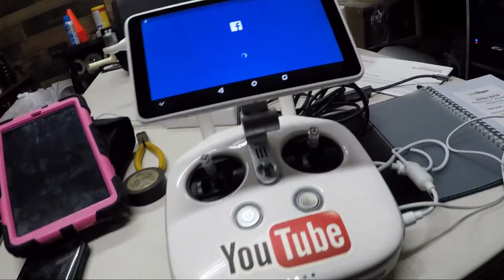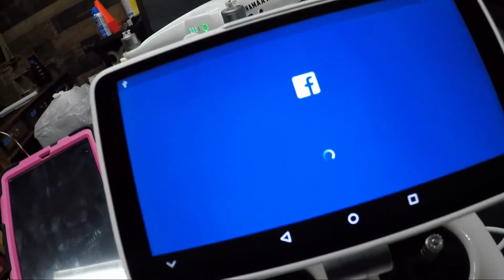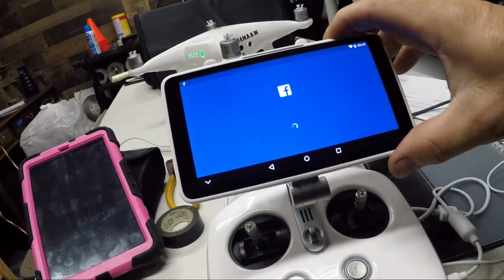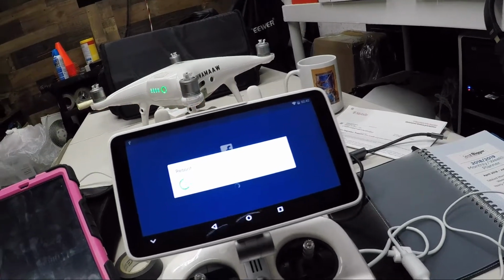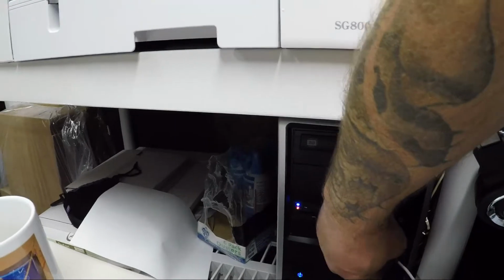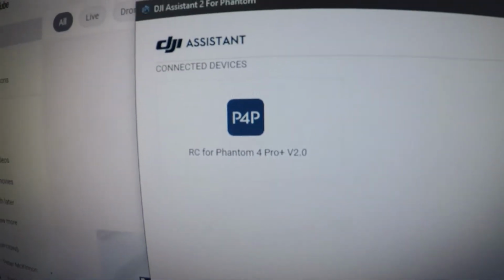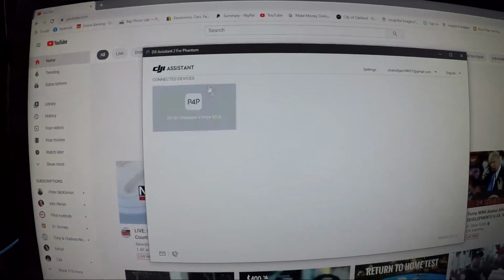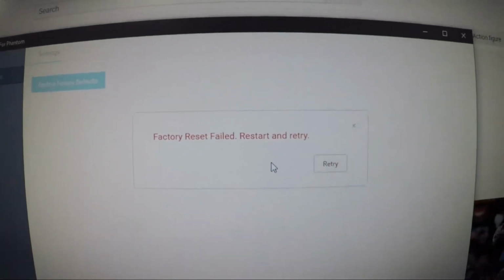Phantom 4 PRO Plus V2.0 Crashes all the time I Need Suggestions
This video is more of a call for help than an instructional like my others.  The controller does three things that make me regret I ever bought this version with the integrated android screen.

Facebook will not open only ends up crashing the entire rc controller screen
Youtube never live streams only says I need to enable live stream on my channel.  Which it already is because I live stream from other devices without issue

Last and most importantly when using the DJI Assistant app the controller fails to factory reset every time I attempt to do a factory reset to get a new install of the DJIGO4 app.

Do you guys have any suggestions?  This short video shows the three issues I am having perhaps some of you may be having too.

UPDATE FROM MY TALK WITH DJI

After three hours on the phone with dji i was told the issue is the result of outdated apps like facebook and youtube and the integrated screen i have which i bought three weeks ago from dji cannot update the apps only the DJI app is updateable. The senior tech then asked me why i would expect the old android like screen i bought from them would support new tech being that the phantom pro 4 V2.0 was two years old. I was surprised he asked this because to me the answer is obvious. Why would you sell me a screen for an extra 500 bucks on which none of the third party apps are updated nor can they ever be updated. So for all those who are following this just be advised i would not buy the RC controller that comes with the DJI built in screen. The only app on there that can be updated is the djigo4 app. This may be alright with some buyers but DJI should make this clear when purchasing that these apps will come installed but not work and will never work.